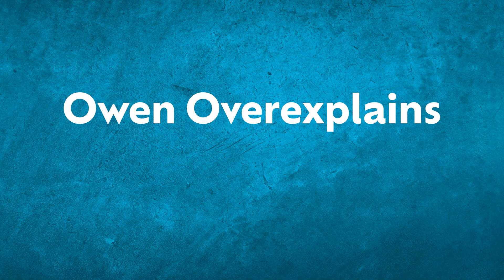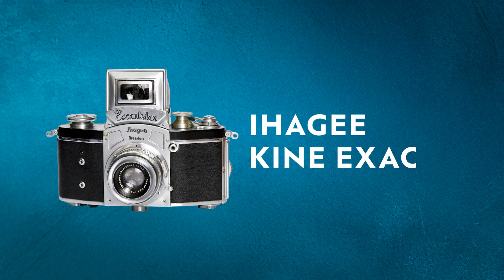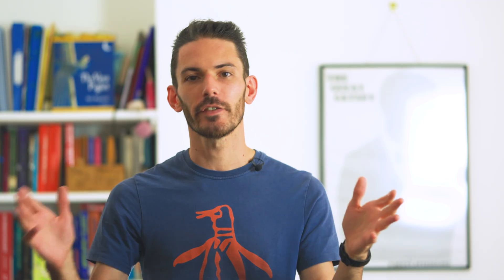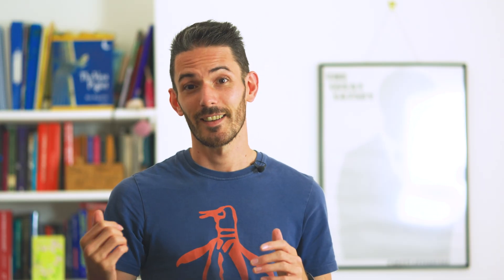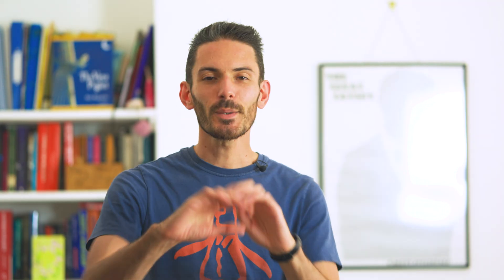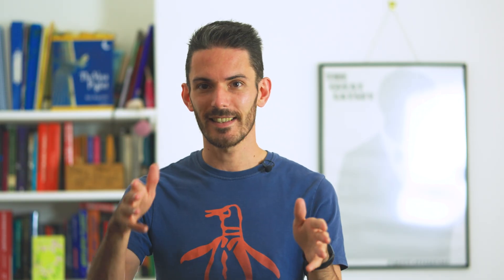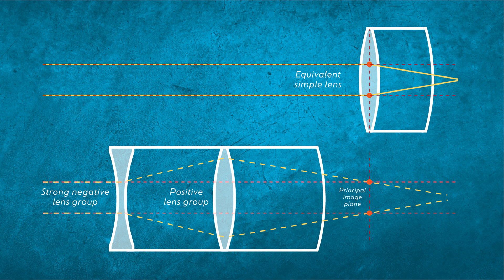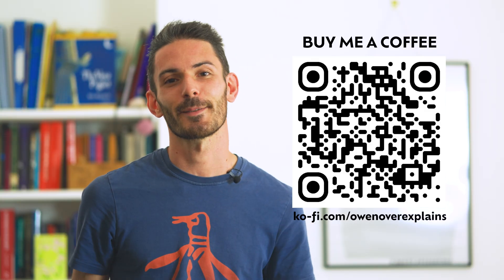Why Wide Angle Lenses (Almost) Couldn’t Exist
Wide angle lenses are a cornerstone of photography — perfect for sweeping landscapes, tight interiors, or just fitting more into the frame. But when SLR cameras first arrived in the 1930s, wide angle lenses were impossible to use. Photographers had to wait over a decade before a clever optical hack made them possible.

In this video, I dig into why early SLRs couldn’t handle wide angles, how an unexpected twist on telephoto lens design — the retrofocus lens — solved the problem, and how that invention shaped every camera system that followed.

From 1930s engineering roadblocks to the mirrorless revolution of today, this is the story of how wide angle photography survived against the odds.

We’ll explore:
📷 Why SLR cameras introduced a new problem no one expected
🔍 How focal length really works (and why a magnifying glass can explain it)
🪞 The mirror clearance issue that blocked wide angle lenses for over a decade
🎥 How cinema and Technicolor inspired the solution
🔧 The breakthrough retrofocus design that changed photography forever
📸 What happened when DSLRs took over — and how mirrorless cameras are reshaping lens design today

☕ Enjoyed the video?

Chapers:
00:00 - Wide Angle Lenses
01:27 - The Origin of the SLR
04:19 - Focal Length Explained
07:47 - Why the SLR mirror is a problem
08:45 - The Prism Problem in Cinematography
11:50 - The Inverted Telephoto Lens
12:56 - Pierre Angénieux and the Retrofocus Lens
14:41 - Cameras went mirrorless again
16:17 - End screen

Corrections:
03:30 - Correct spelling is "Ihagee Kine Exakta"